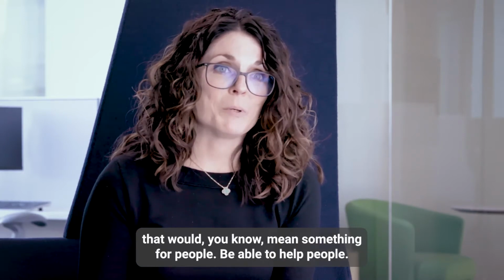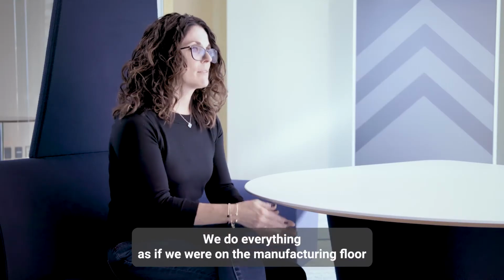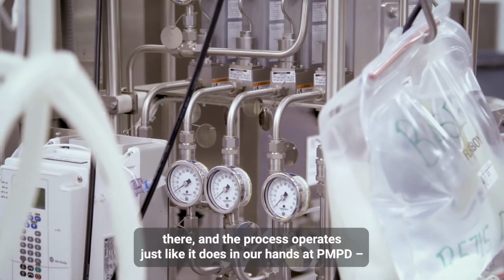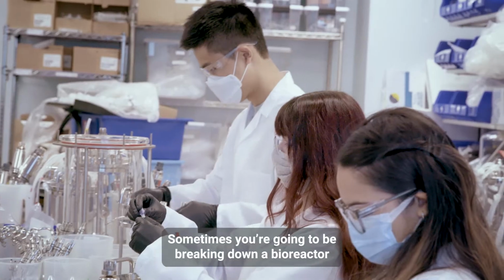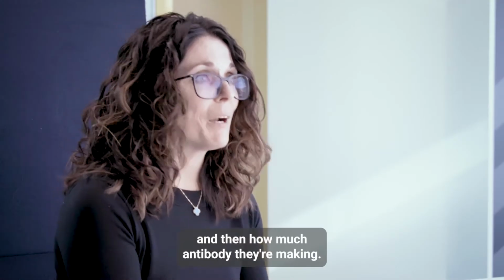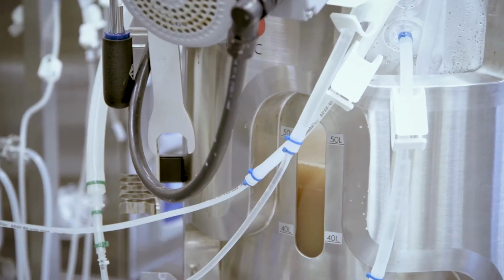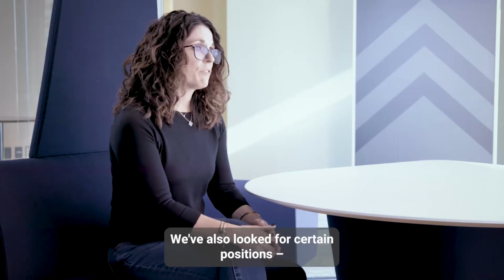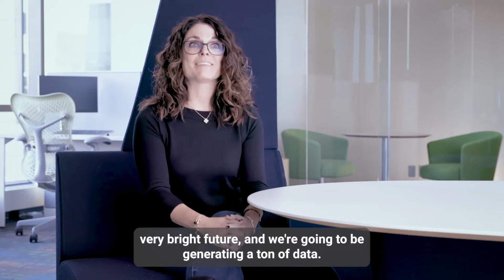Introduction to Bioreactor Scale-Up & Development at Regeneron by Michelle LaFond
Michelle LaFond leads the Bioreactor Scale-Up and Development team within Preclinical Manufacturing & Process Development. The team produces the material that goes into preclinical studies and the data that allows a process to be run at industrial scale. In this video, Michelle describes the diverse responsibilities of the team and the unique training that is offered for continuous career development. Interested candidates can expect to be hands-on with the bioreactor, while relying heavily on statistics, generating mathematical simulations and data analytics.